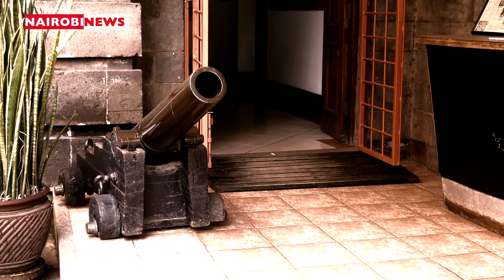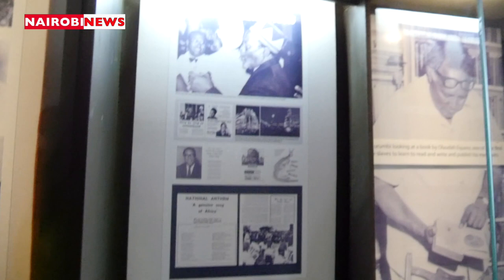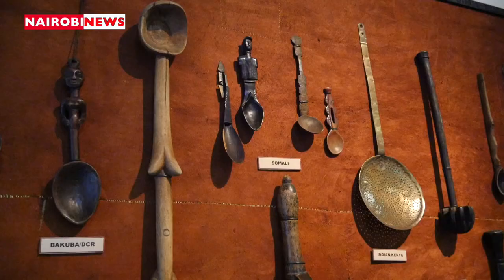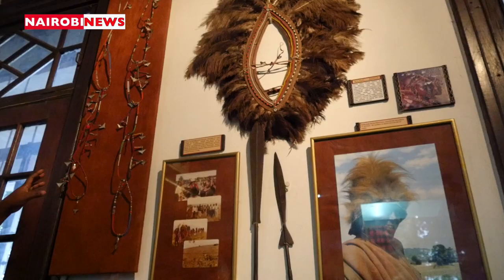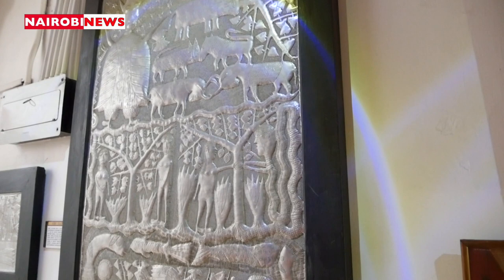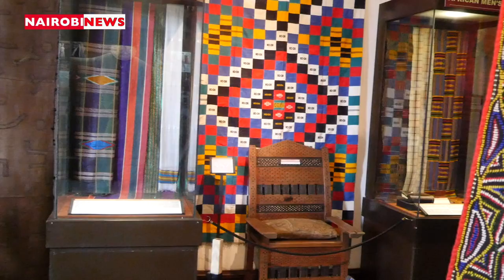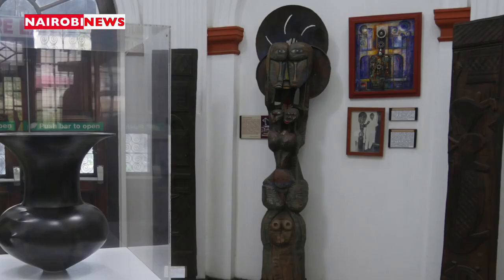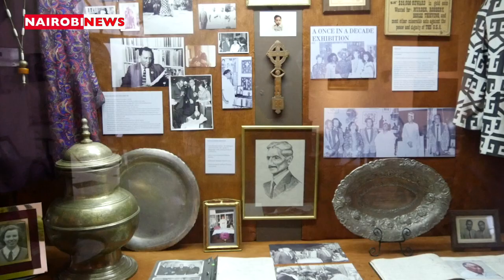Chance to explore national treasure at Nairobi Gallery